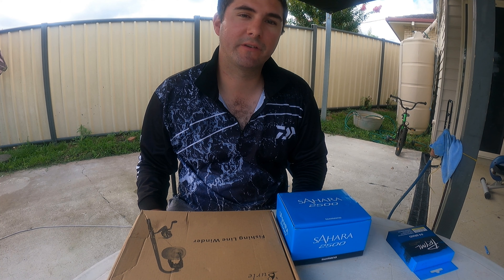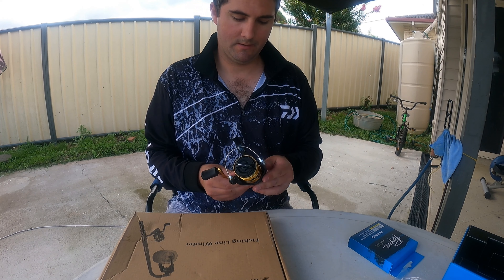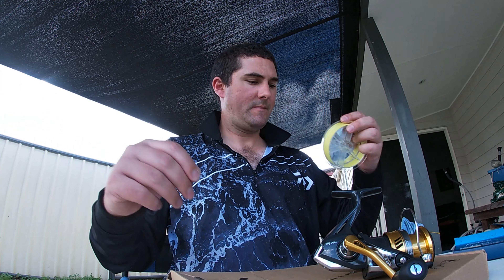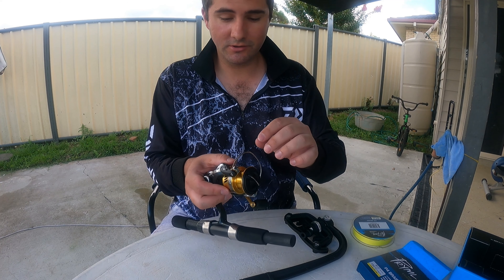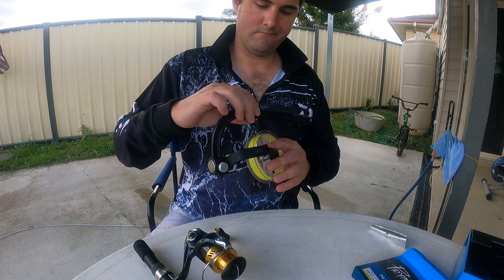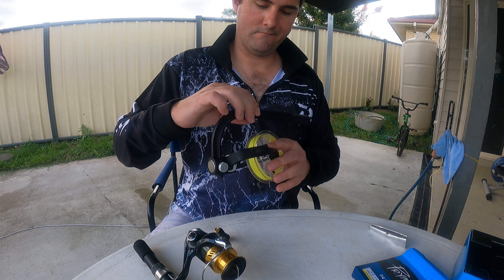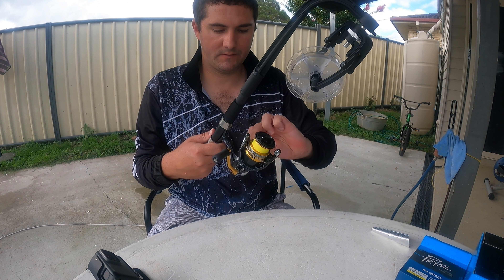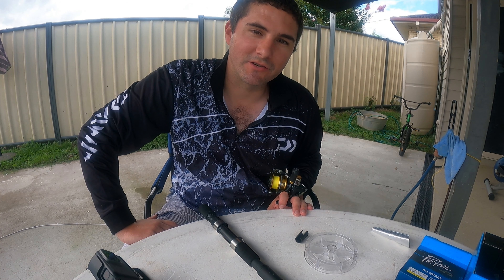Fishing line gadget and my new reel.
Had to return the daiwa reel due to a on going problem with the spring on the bail arm, this was the second one it happened to.
This line winder helps so much and makes it so easy to put line on.
 Some people put backing (mono line) on the reel, I don't do this on light small reels due to them not taking much line to fill. Just make sure you wrap the line around the spool a few times before tying it so no slippage will happen.